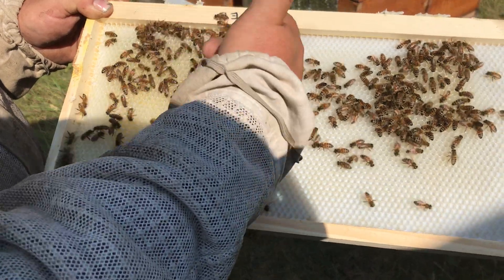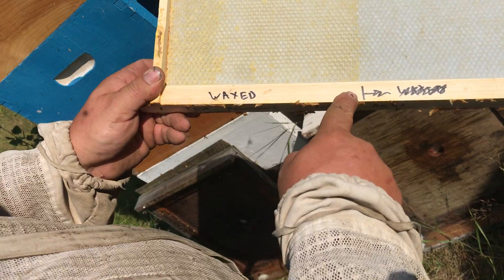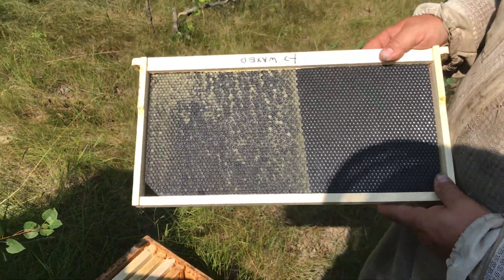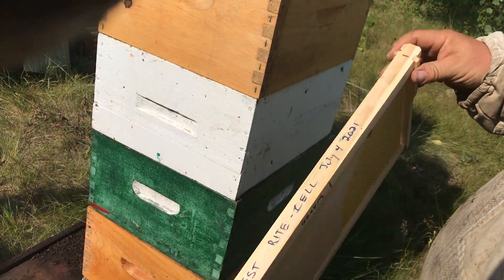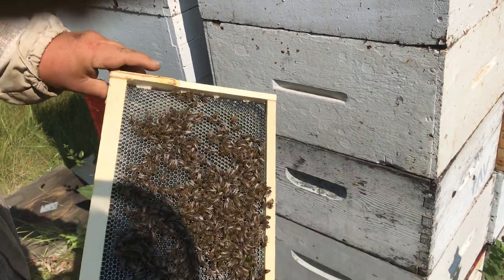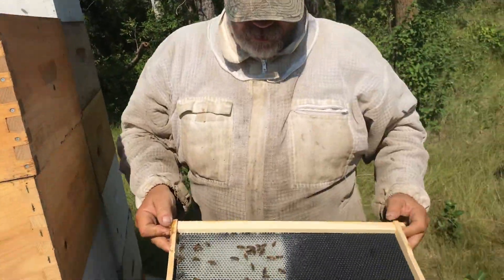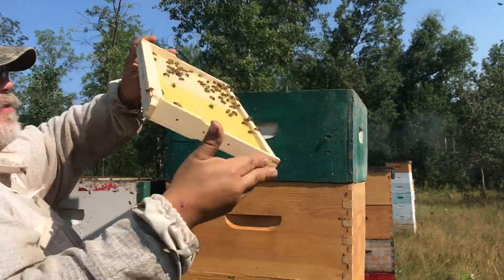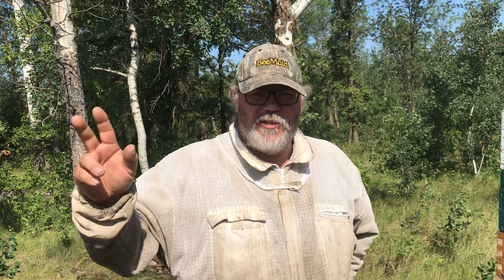Results: Testing dipped vs "off the shelf" foundation. Step 3:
I've been running a test of plastic foundation trying to show how the bees draw the wax more readily if the foundation sheet is dipped in wax.  I think these results should speak for themselves.